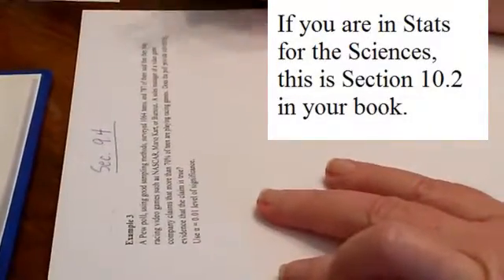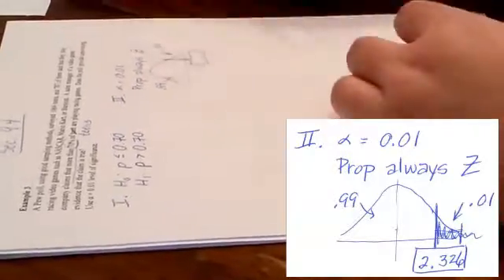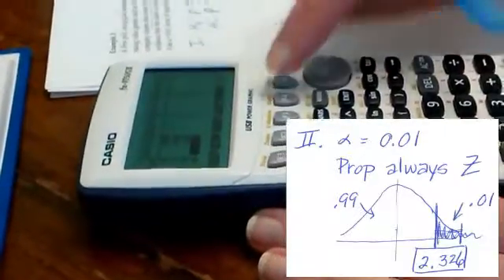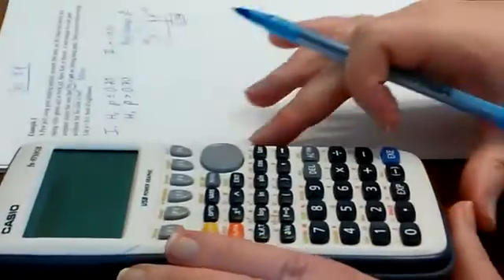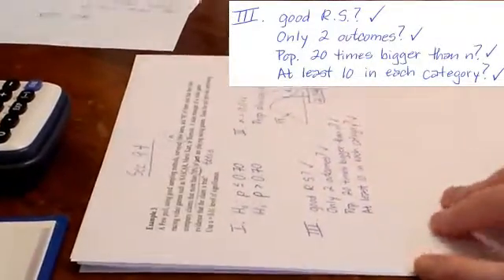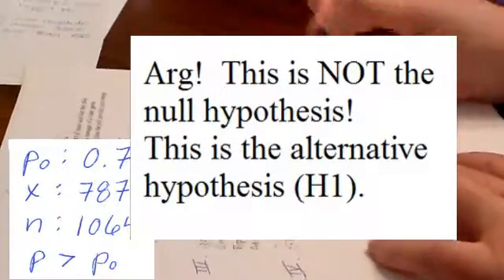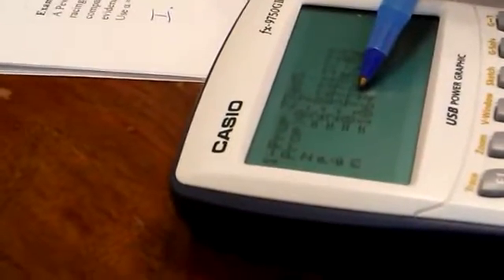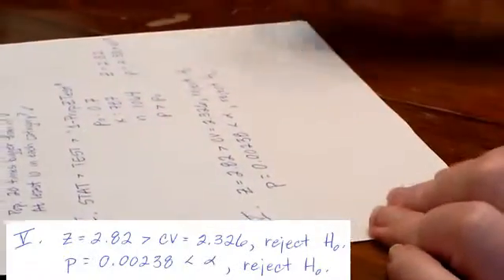Lecture Example3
This is Example 3 from the  hypothesis test handout.